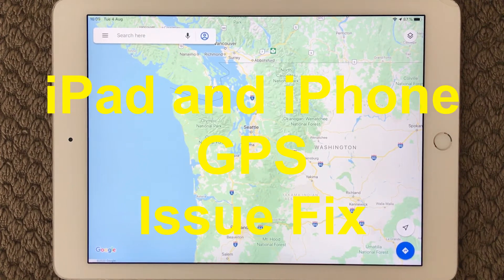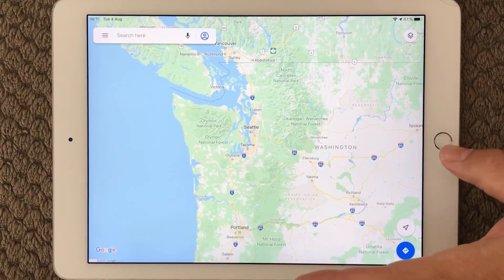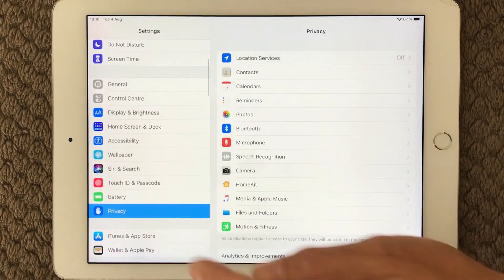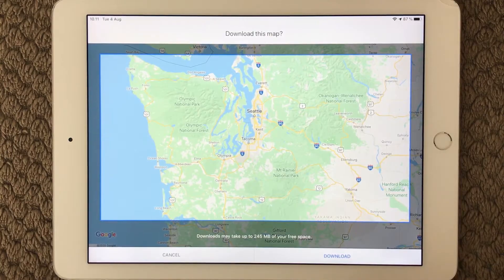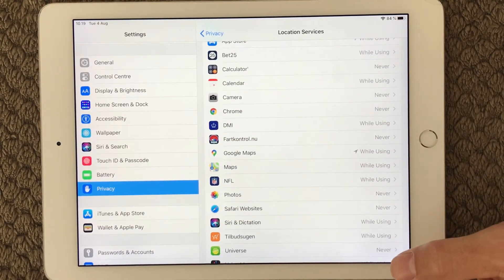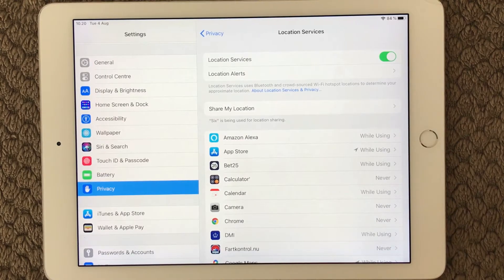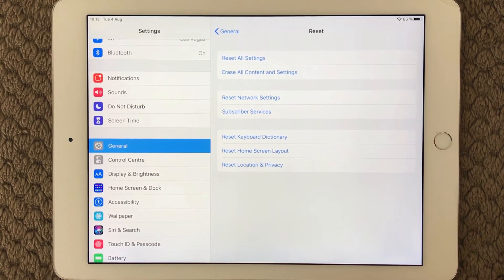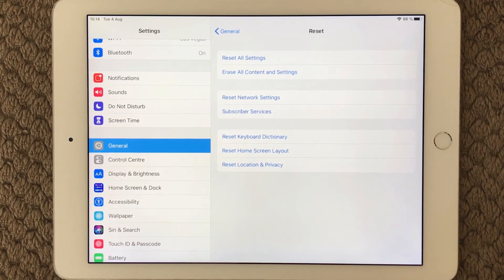iPad And iPhone GPS Problem And Fix, How To Fix GPS Not Working on iPhone or iPad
Troubleshoot GPS on iPhone or iPad, iPad Fix For GPS Problem. Try out my fix, It will not cost you any money.

Steps to go through:
1. Restart iPad/iPhone
2. Turn all services related to GPS off and then restart and turn it on again Wifi, Bluetooth and Location services
3. Download offline maps
4. Location permissions settings
5. Reset Location and privacy
6. Reset network settings

Also have a look at these tips.
-Set your Date & Time to “Set Automatically” by tapping Settings - General - Date and Time and make sure that you have a cellular or Wi-Fi connection. These options will increase the accuracy of GPS.
-Toggle 3G settings: Settings - General - Network - Enable 3G and toggle to “OFF” then open the map app (make sure you have a Wi-Fi connection) and locate yourself;  tap Settings - General - Network - Enable 3G and turn “ON”. And turn Wi-Fi off by tapping Settings - Wi-Fi.
-Try resetting your network settings: Settings - General - Reset - Reset Network Settings.
-If you are having problems with a third party navigation app, ensure that you have the latest version of the app.